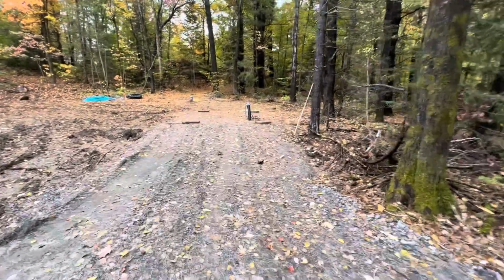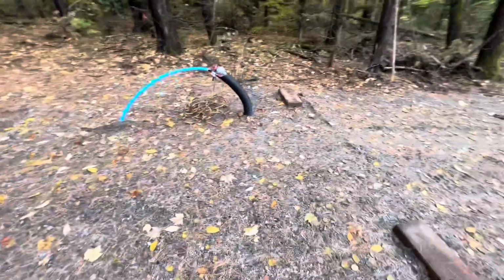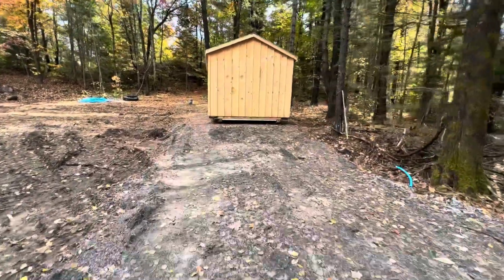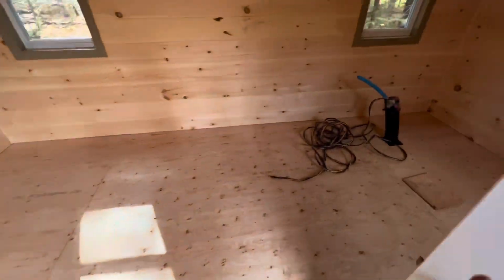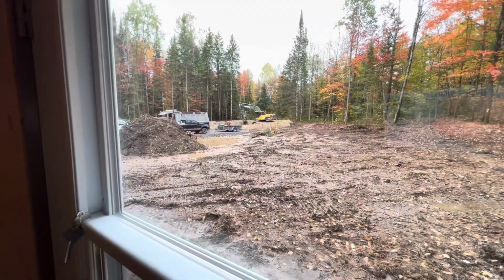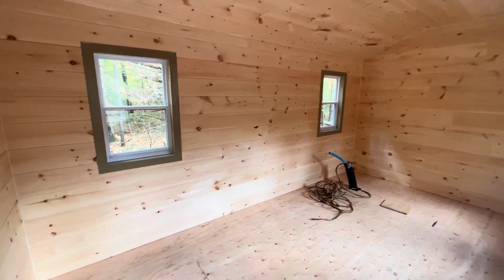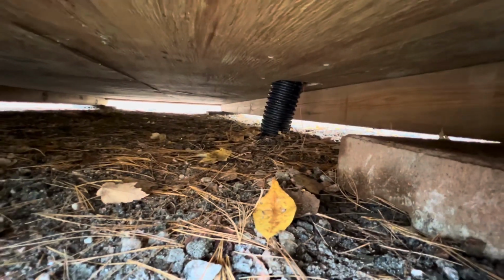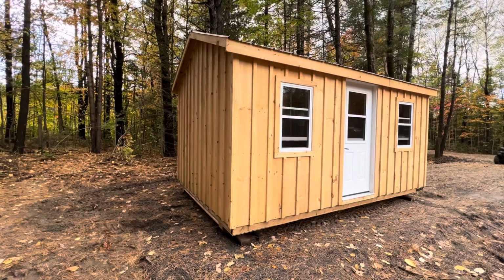This tiny cabin is going on the grid!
This customer wisely has us create a hole in the floor to run water and power into his tiny home bunkie. This will allow for warmth and comfort as they use this space whilst building their new home!